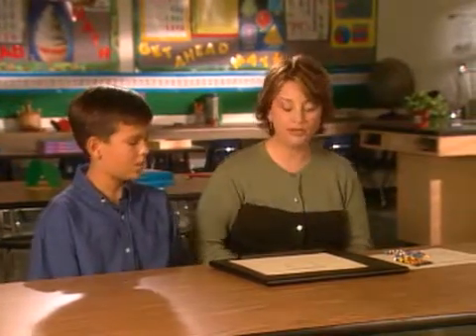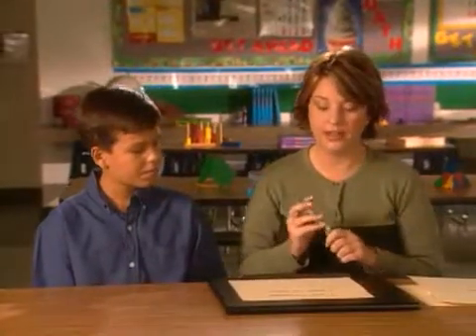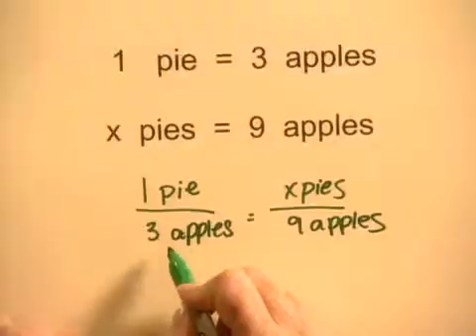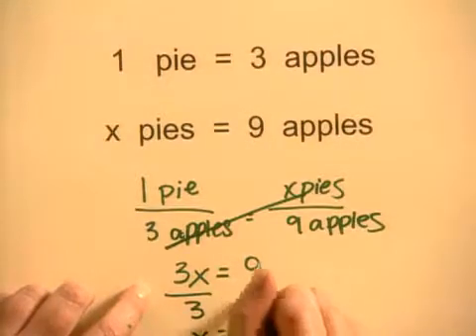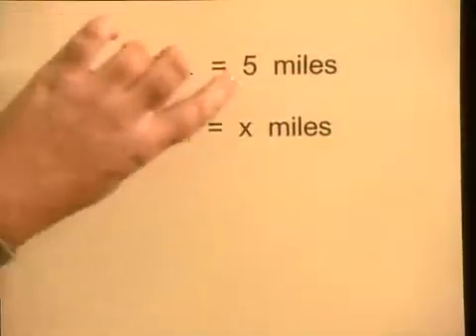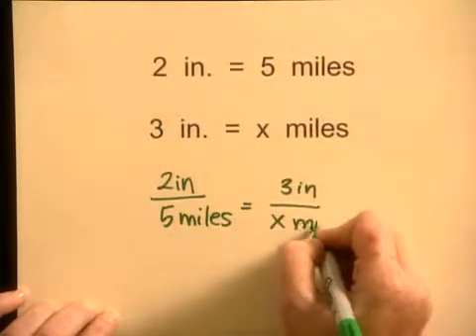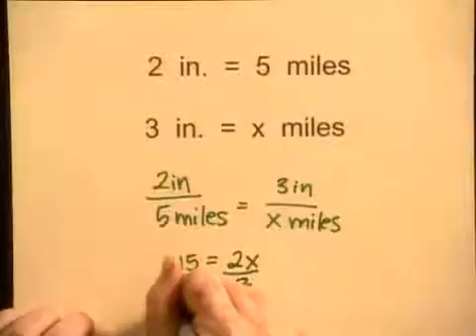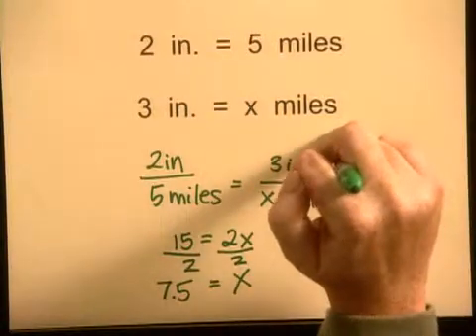Ratios and Proportions - Grade 6 Video 4